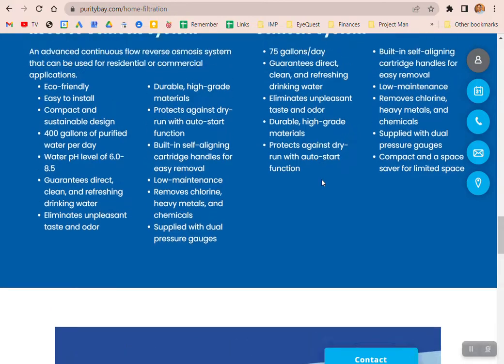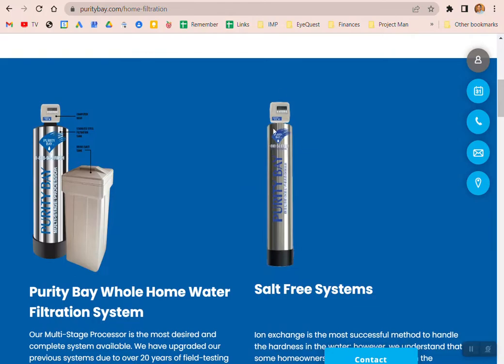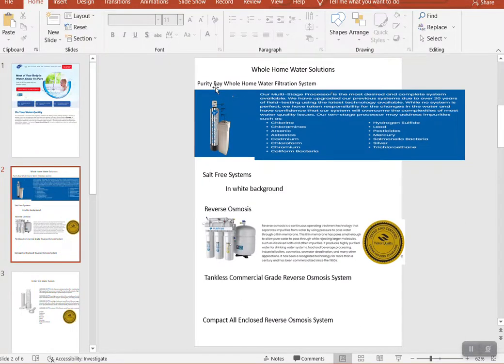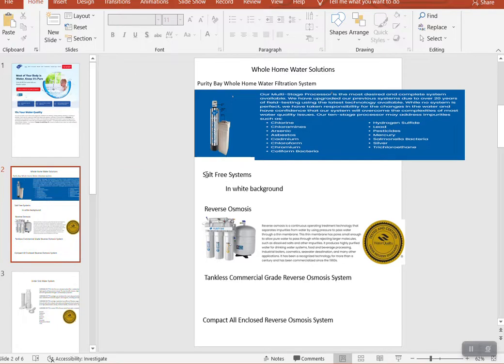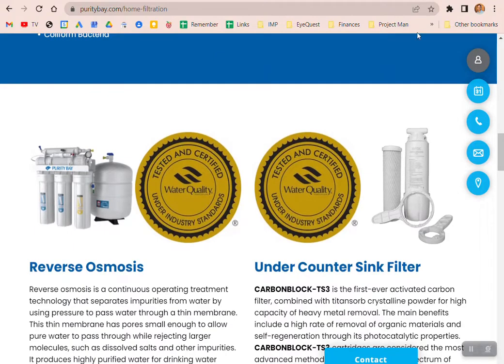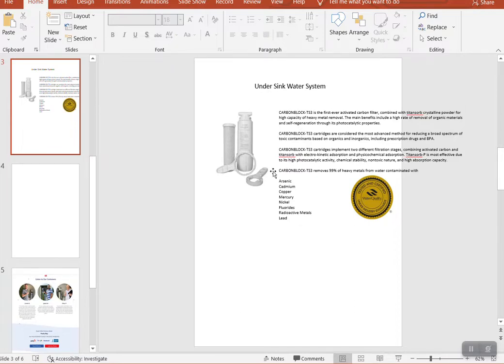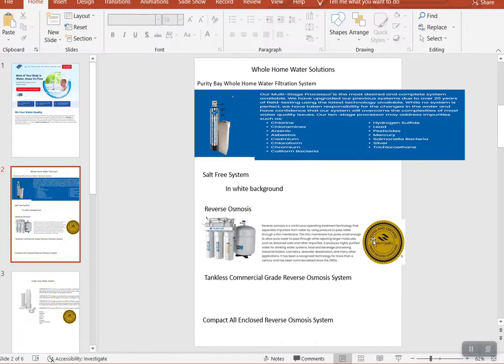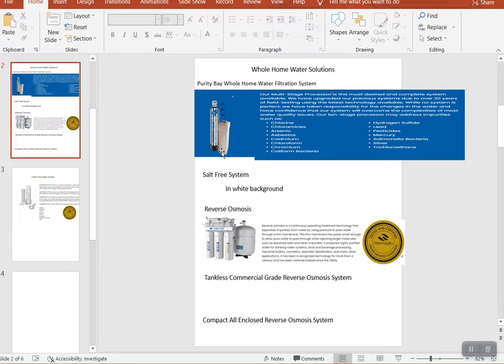4/10/2022 10:26:29 AM